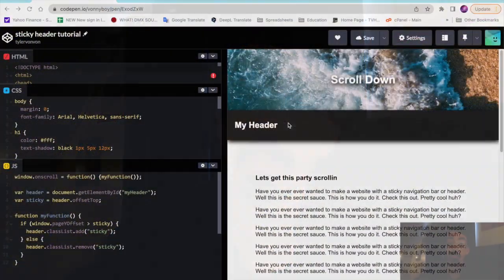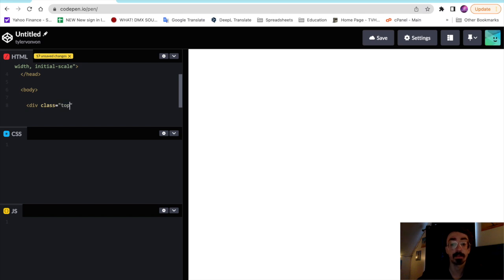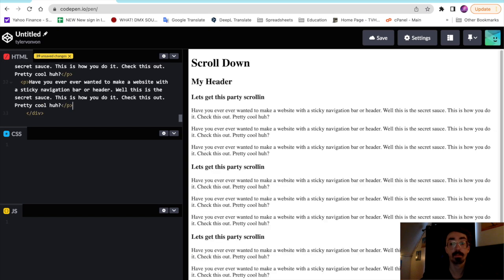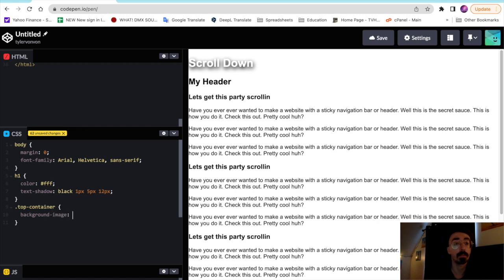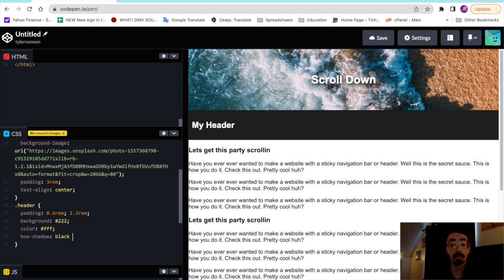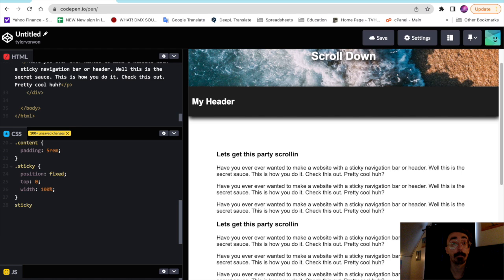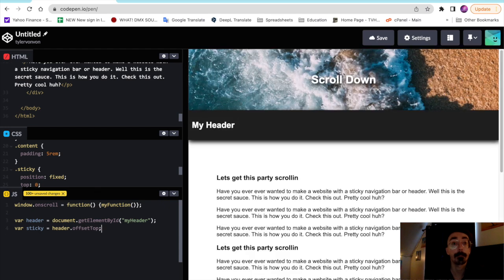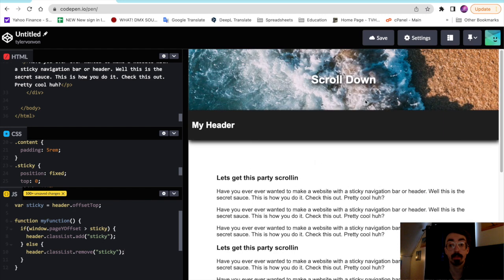How To Make a Sticky Header with HTML, CSS, and JS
Want a sticky navigation bar or header that stays on the top of the page while you scroll down? I will show you how to make just that!